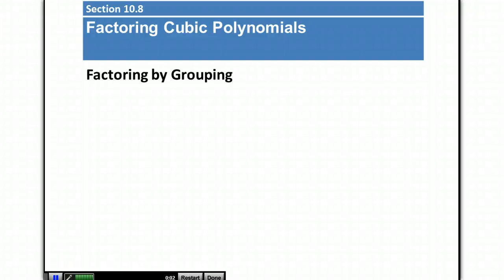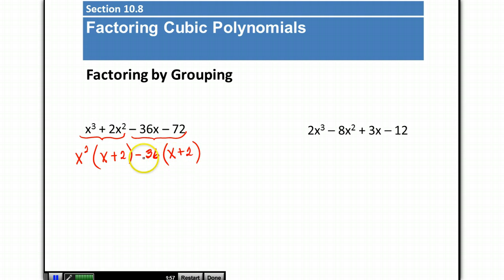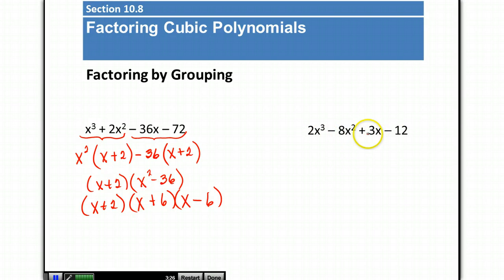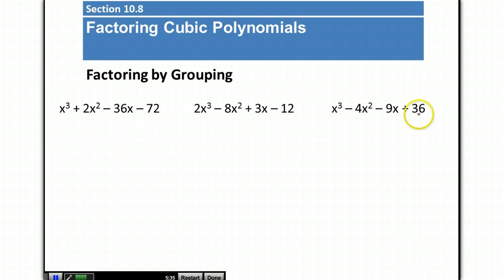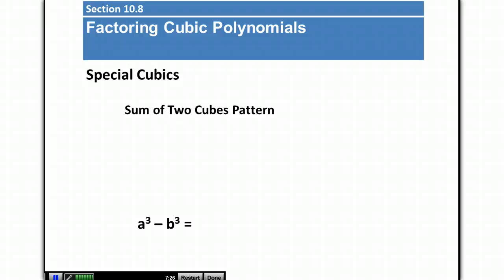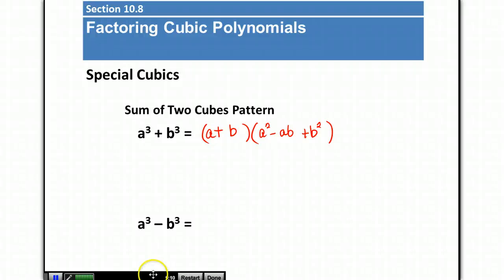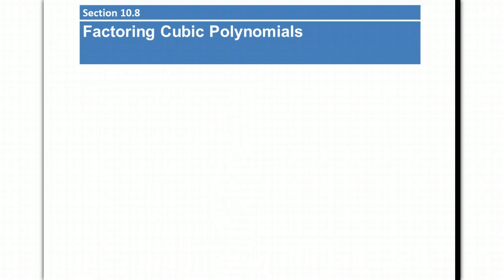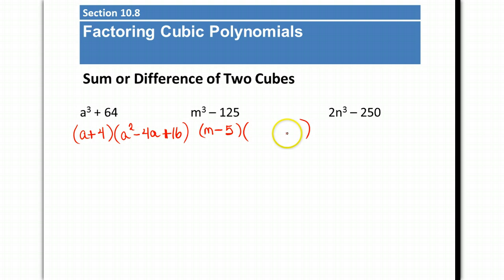Section 10.8 Factoring Cubic Polynomials 2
Section 10.8 Factoring Cubic Polynomials